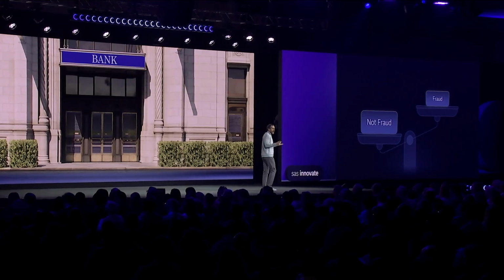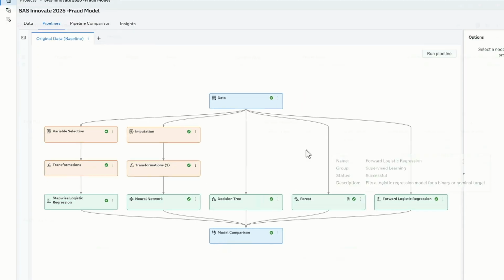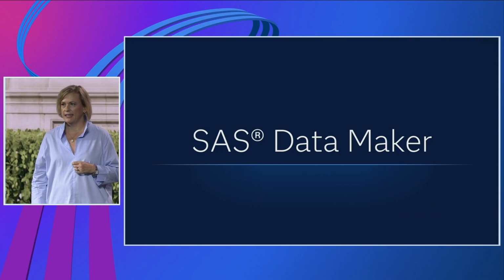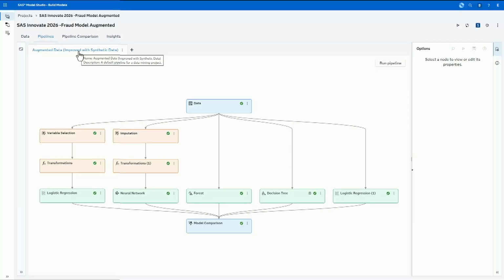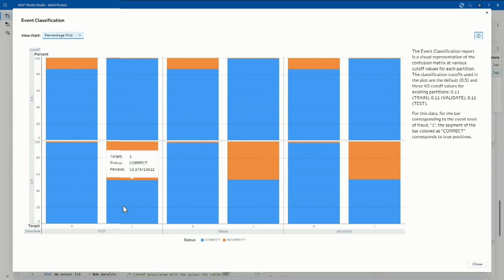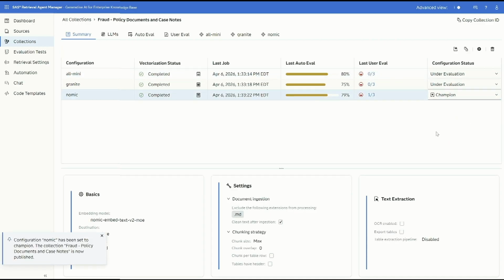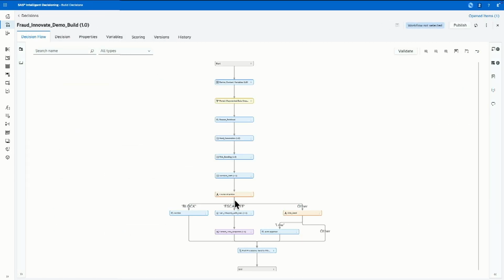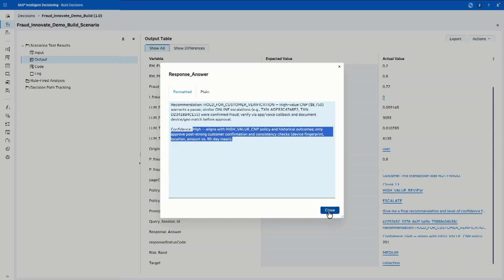Trusted AI for Banking: From Fraud Data to Confident Decisions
Fraud modeling breaks down when fraud is only a small fraction of transactions. Models can look great on paper yet miss what matters in production. In this demo journey, you’ll see how SAS improves fraud outcomes end to end by focusing on the data, not just the model.

Baseline modeling in SAS® Model Studio
We start with an exploratory fraud model and quickly expose the classic class imbalance problem. Even with strong validation metrics, the model misses most of the fraud cases that actually matter.

Synthetic data augmentation with SAS® Data Maker
Instead of trying to over optimize models, we improve the data itself. Using synthetic data generation (including condition based generation with SMOTE), we create 100,000 new fraudulent transactions to balance the training data.

Retraining with better inputs
Using the same modeling approach as before – but with better data – the model significantly improves. Validation KS increases and recall jumps from 4% to over 50%, without changing algorithms or thresholds.

Operationalizing decisions with SAS® Intelligent Decisioning
Finally, we move from prediction to action. Fraud scores are combined with deterministic business rules and regulatory constraints to approve, block or escalate transactions. For gray area cases only, an LLM is invoked using Retrieval Augmented Generation (RAG), grounded in governed fraud policies and prior case reviews to ensure traceability and trust.

This is how organizations scale fraud decisions, improving detection without sacrificing governance, auditability or speed.
Speakers:
Jared Peterson – SVP, Global Engineering, SAS
Susan Haller – Senior Director, Advanced Analytics, SAS

To see more video content from SAS Innovate 2026, including a fireside chat with Mel Robbins (Creator & Host: The Mel Robbins Podcast & #1 NYT Bestselling Author), go You’ll also have access to our general sessions and many breakout sessions on popular topics.

ABOUT SAS
SAS is a global leader in data and AI, helping organizations make confident decisions with AI they can trust. For decades, SAS has set the standard for delivering software that drives meaningful impact, incorporating deep industry expertise, transparency, and governance. SAS gives you THE POWER TO KNOW®.